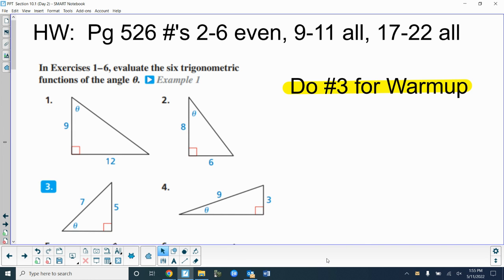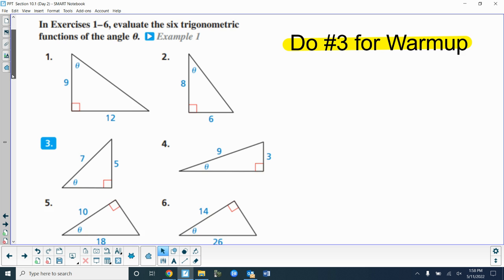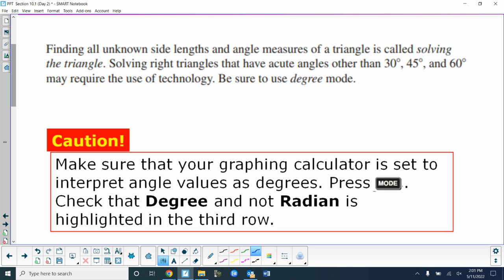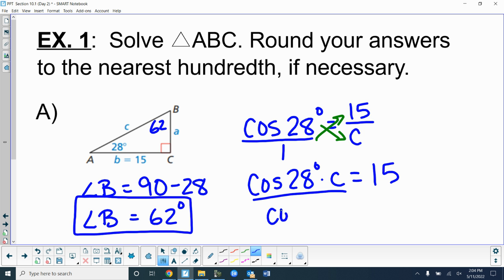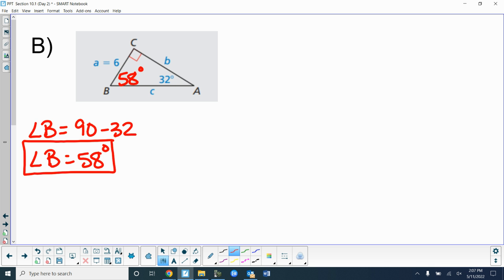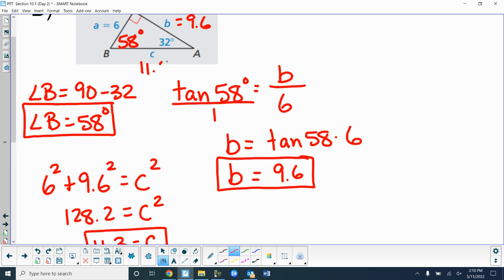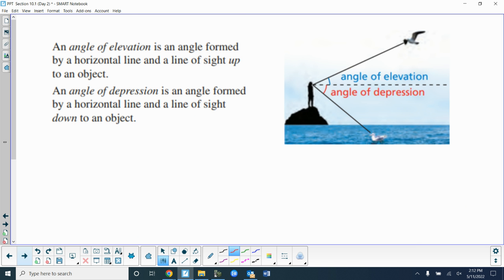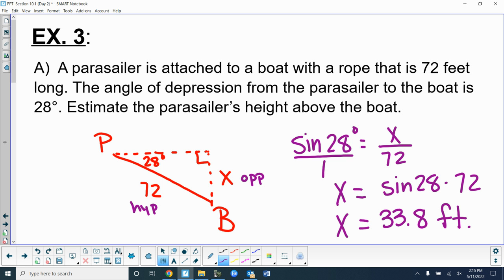Alg. 2, 10.1 Day 2, 5/12/22